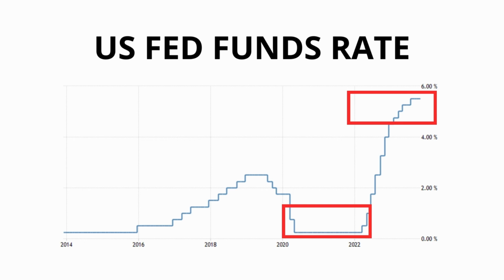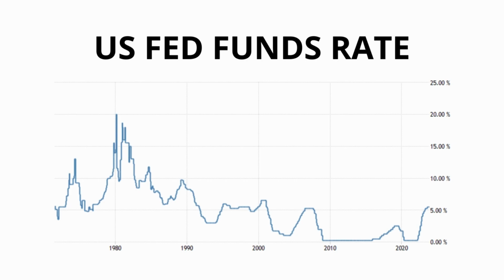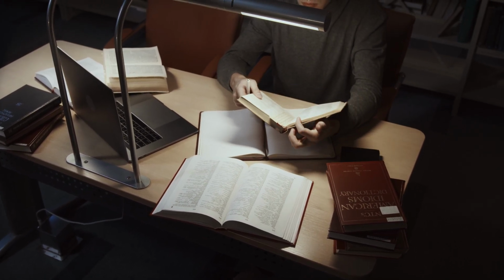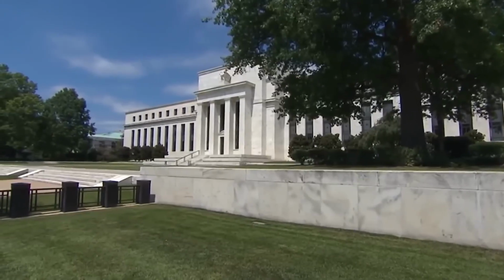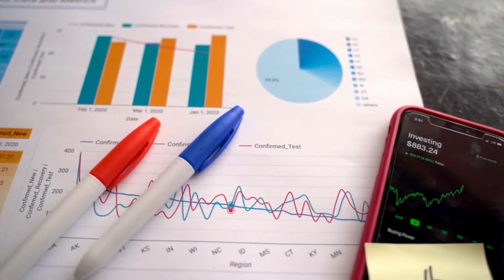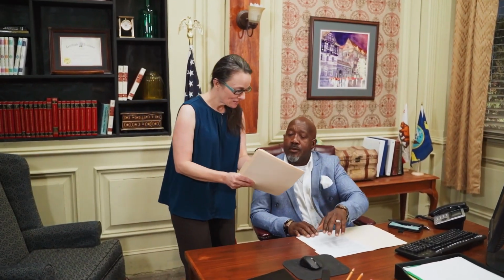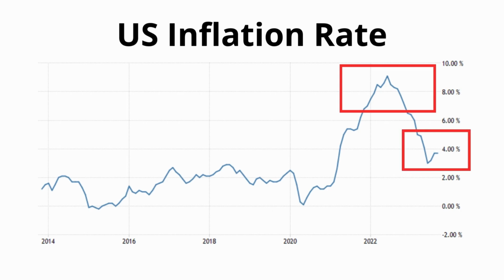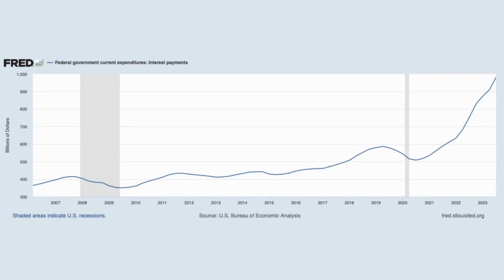The END of the GLOBAL ECONOMY is HERE!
A global economic crisis is going to be unleashed by the Federal Reserve. The Federal Reserve is the world's most significant bank. They are the ones who decide if there will be a global economic boom or a crisis. And they accomplish this by changing the interest rates set by central banks or by printing money. Additionally, you can become quite wealthy if you comprehend how the Federal Reserve operates. We'll discuss how the Federal Reserve is poised to bring down the market and how this could present you with an opportunity in this video.